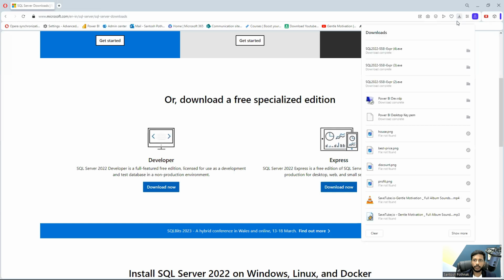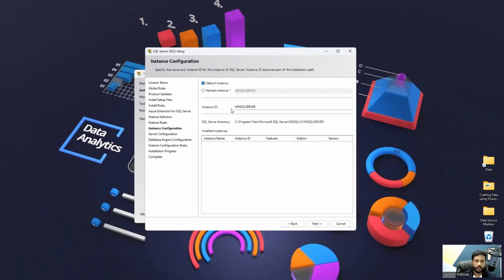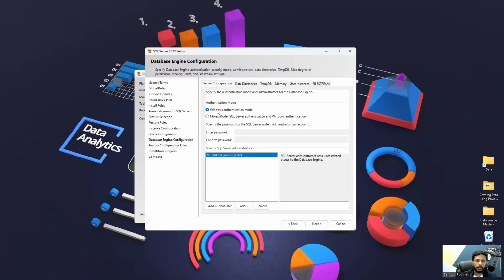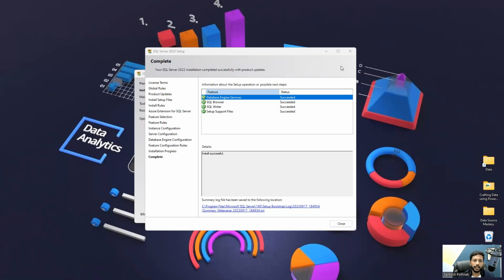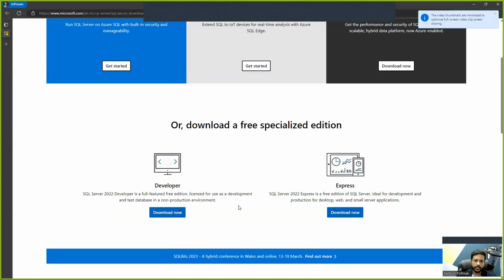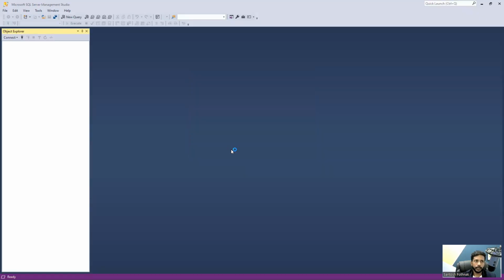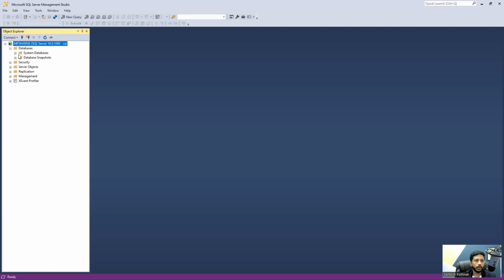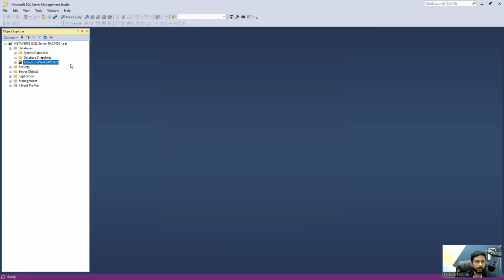How To Easily Install SQL Server and SQL Server Management Studio (SSMS)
Jumpstart your database management skills with SQL Server & SSMS Installation: A Complete Beginner's Guide. This tutorial is designed to walk you through the installation process of SQL Server and SQL Server Management Studio (SSMS), making it straightforward and accessible for beginners. Whether you're a student, aspiring database administrator, or just looking to enhance your data management capabilities, this video provides step-by-step instructions to ensure a successful setup. Discover essential tips and best practices for installing SQL Server and configuring SSMS, setting a solid foundation for your journey into database management and data analysis.

You can download the SQL Server Database Data Dumps for Adventure Works Data 2022 in the below link -